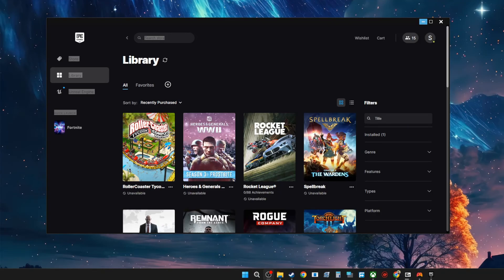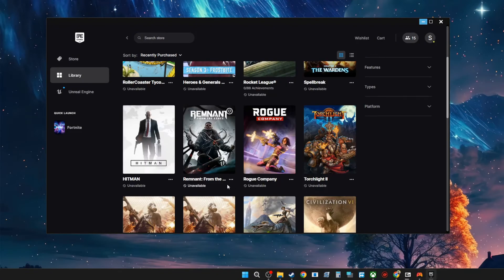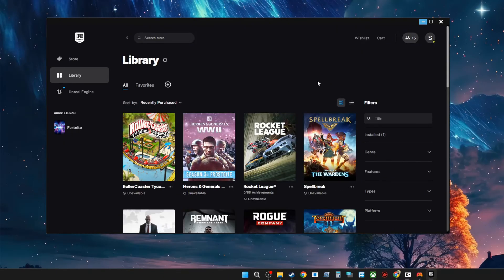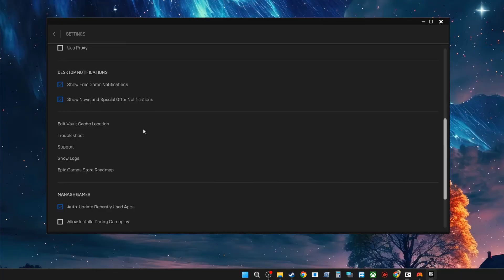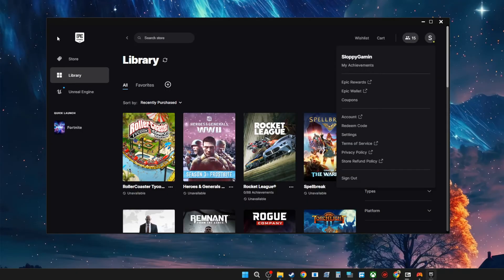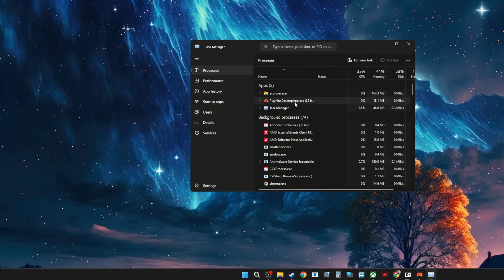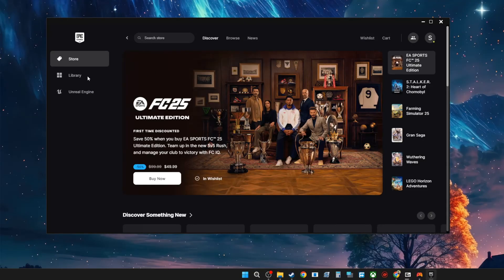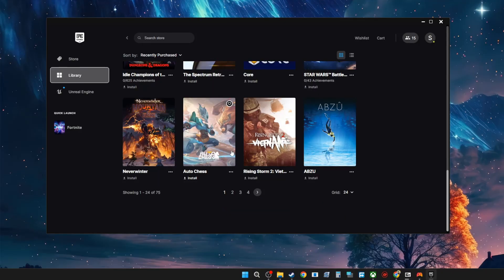How To Fix Epic Games Unavailable in Library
In this video, I will show you how to fix Epic Games Unavailable in the Library. It's a super easy fix